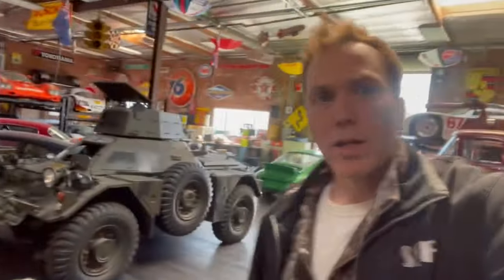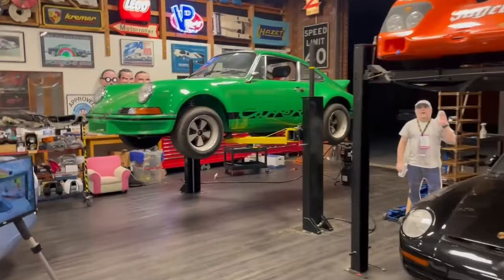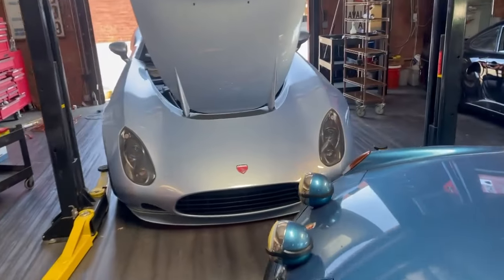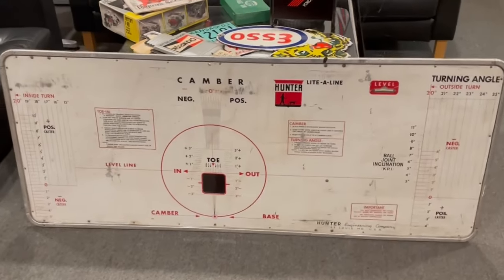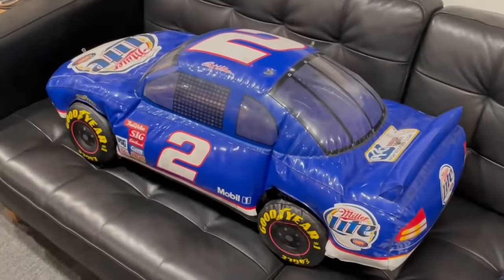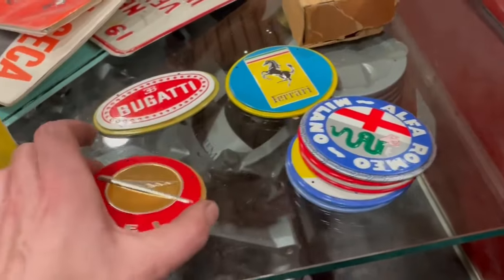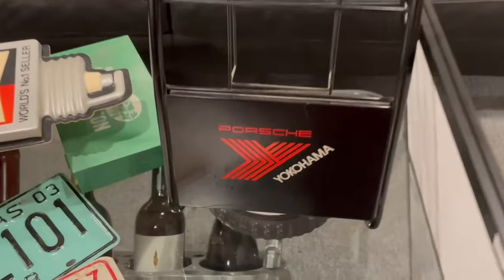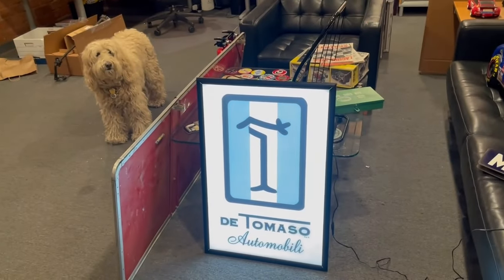Shop Update - Porsche 911 Carrera RSR and more.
Wayne gives a brief update on the fuel injection system in the 1973 Porsche Carrera RSR with the prototype Vasek Polak engine installed.  Also he gives a quick update on the South Africa Zagato Perana Z-One, talks a bit about 3D printing cool stencils, and shows off his latest finds from the most recent Pomona Swapmeet here in Los Angeles.

⌚Timestamps:
0:00 - Intro
0:17 - RSR Update
2:03 - Old Soren Stencil
2:46 - Perana Z-One
2:46 - Perana Z-One
4:07 - Pomona Swapmeet finds
9:08 - DeTomaso lighted sign